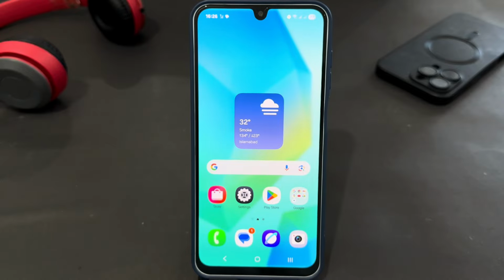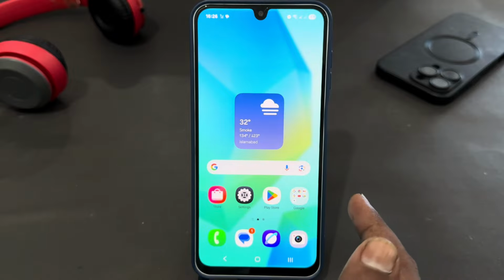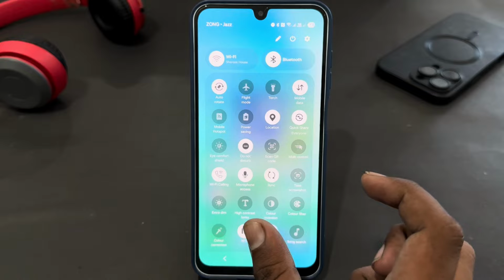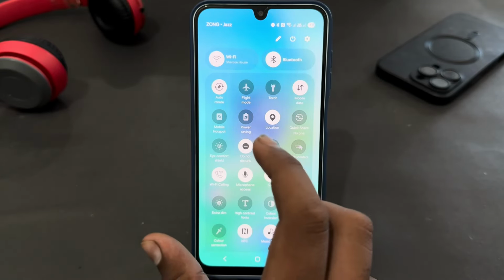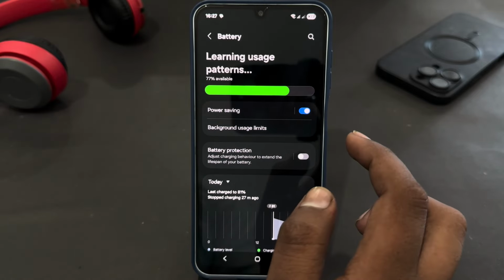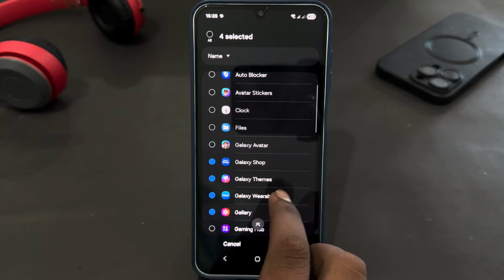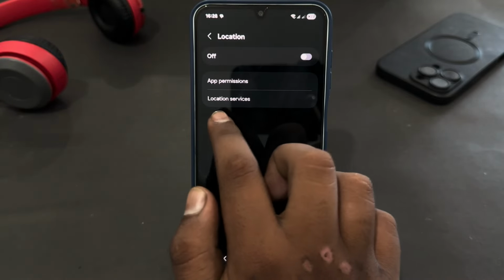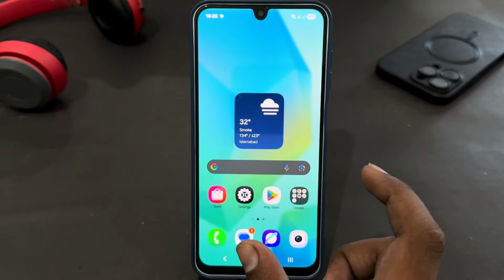Samsung Galaxy A16 Battery Saving Guide! 10+ Tips to Last All Day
Video Description
Is your Samsung Galaxy A16 battery draining too fast? You're not alone! In this video, I'm sharing the top tips and tricks to significantly extend your battery life and make your phone last all day long. We'll dive deep into the settings that make the biggest difference on your A16.

These are easy, practical changes anyone can make—no technical expertise required. Let's stop that battery anxiety!

Key Tips Covered:

Power Saving Modes: How to use them effectively without sacrificing too much functionality.

Dark Mode Magic: Why using dark mode is a game-changer for battery life on phones with OLED screens like the A16.

App Management: How to identify and restrict apps that drain your battery in the background using Samsung's built-in "Deep Sleeping Apps" and "Put Apps to Sleep" features.

Connectivity: When to turn off Bluetooth, GPS, and NFC when you're not using them.

Screen Settings: Optimizing your single biggest battery drain—the display.

Advanced Trick: How to use Bixby Routines to automate battery-saving settings (e.g., automatically turn on Power Saving when battery drops to 35%).

Follow these steps, and you will see a noticeable improvement in your Samsung Galaxy A16's battery performance.